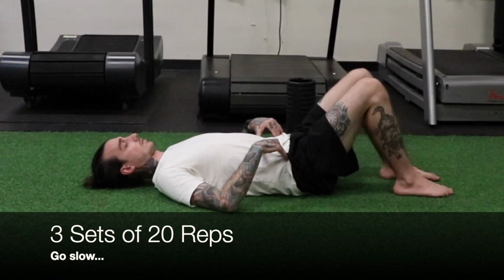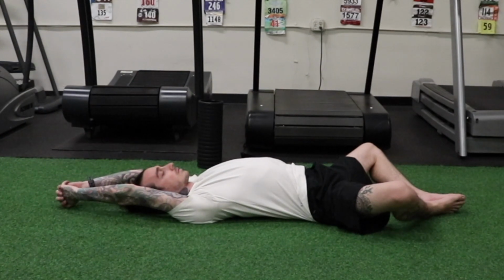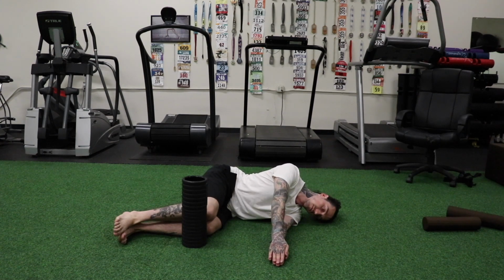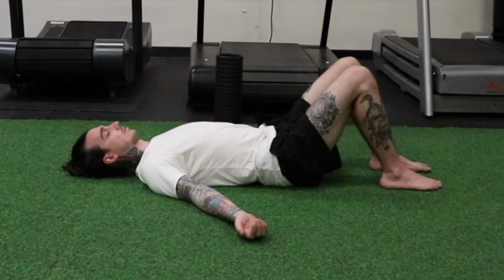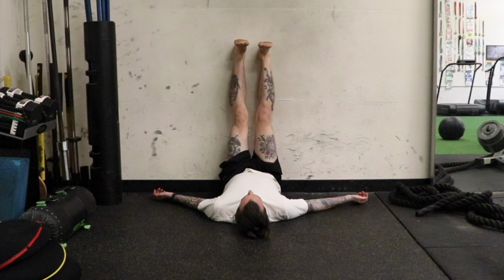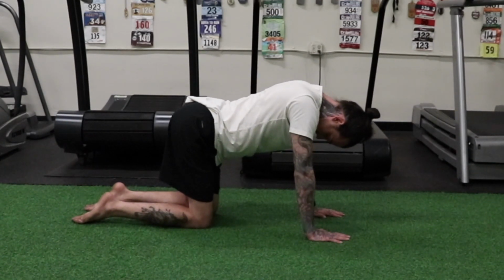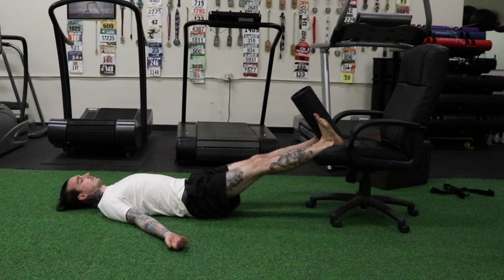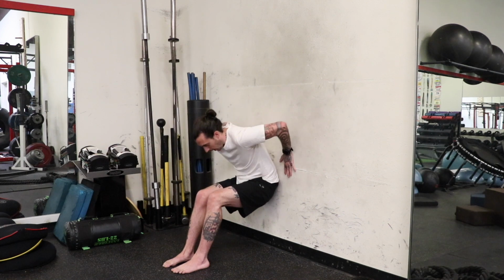Foot Reposition Sequence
What we have here is a specific flow of corrective exercises in a specific order. Each exercise is carefully placed to set you up as best as possible for the next exercise.  We are looking to reposition the foot, take rotation out of the leg, and help the entire body function as best as possible while doing so!

Try not to skip any exercise or cherry-pick your favorite one, the power is in the sequence! Try this for 7 days straight, and if you're ready for more structure and progression, check out our Online Movement Therapy Program